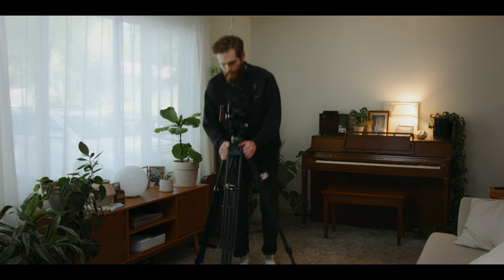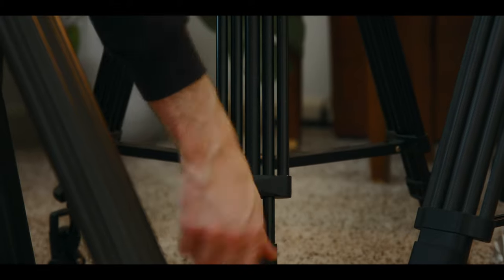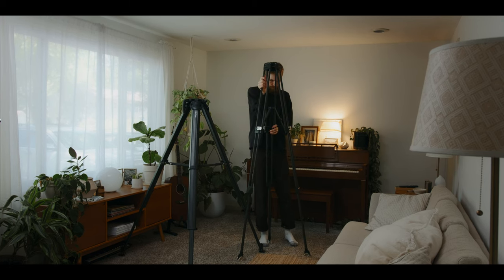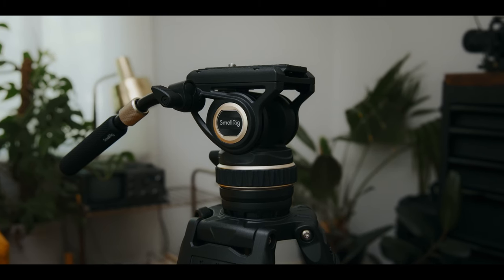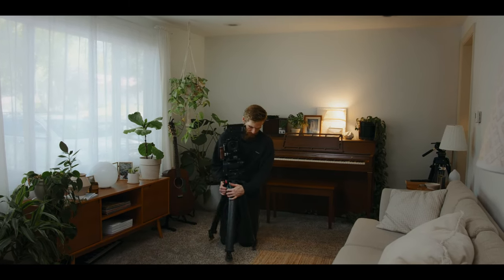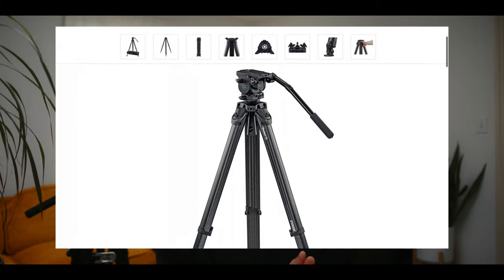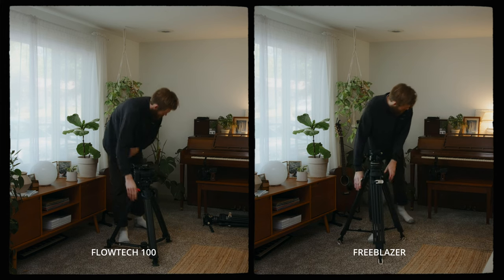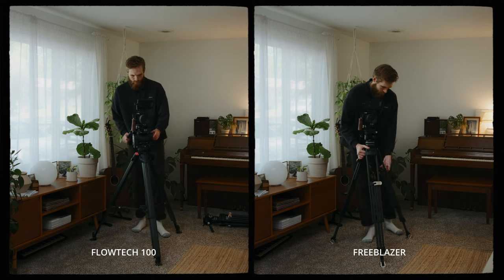Are EXPENSIVE Video Tripods WORTH IT? SmallRig FreeBlazer Review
Other Tripods Mentioned:
Sachtler/Vinten Flowtech 75 Legs
Updated version of my cheap tripod
Similar to my older Viltrox tripod
Similar to my older Mactrem tripod

Chapters:
00:00 Hello & Welcome
01:00 Recent Shoot Experience
01:26 Review Disclaimer
01:37 My History with Tripods
03:00 Things I Like
04:00 Features You May Like
05:09 Thoughts On The Price
05:49 Things I Don’t Like
07:56 Why Flowtechs Are Expensive
09:42 What About Cheap Tripods?
11:09 Do You Need This / Who Is It For?
12:38 Other Quick Tripod Options
14:28 Preview Of My Next Vid

My Camera:
Camera Wall Power Bricks
Camera Wall Power Cables

My Lighting Kit:
Powerful Key Light
Small Key Light
Versatile Bi Color Mat

Budget Friendly Gear I Like & Have Used:
Quick Setup Tripod
Budget Key Light
Budget Tube Lights